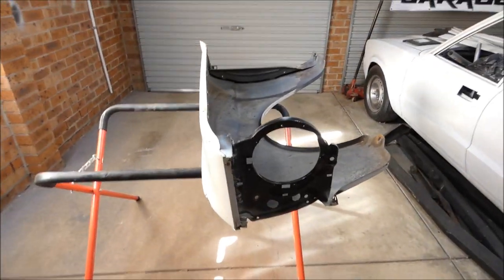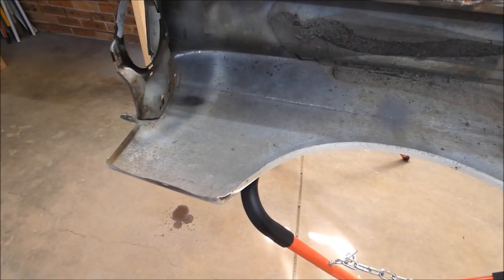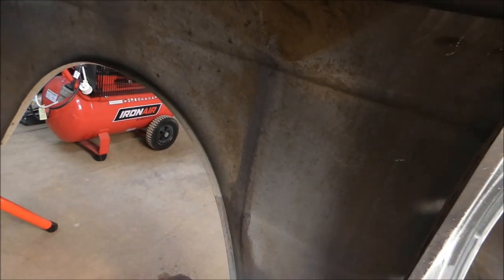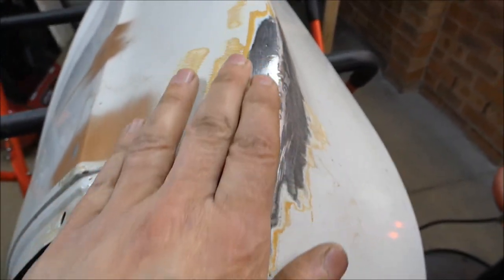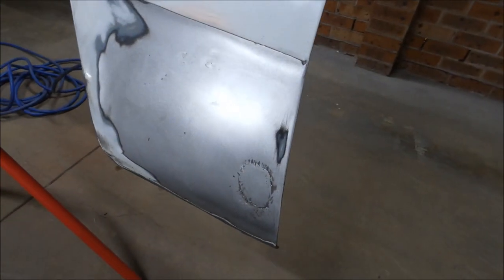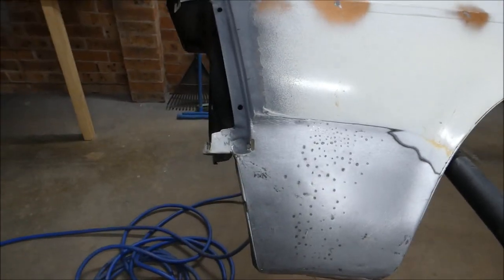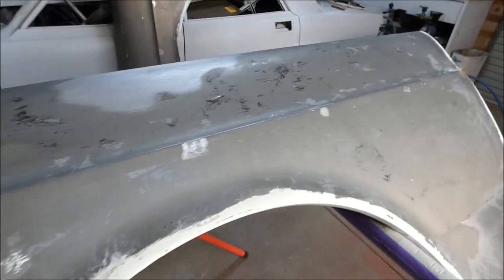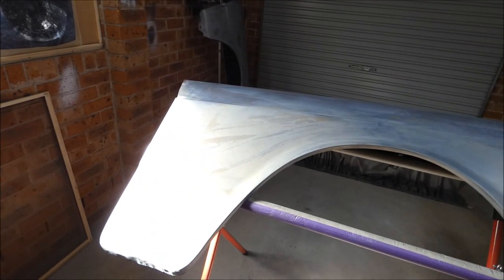Project XY FALCON - EP5 XY's & Kebabs - Bodywork begins.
I take the guards home and begin the panel work and paint striping.